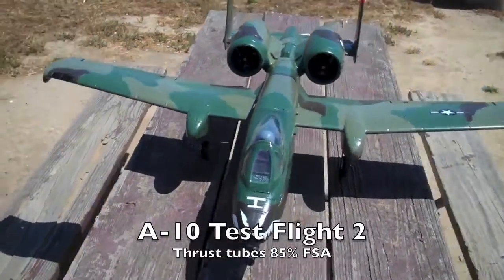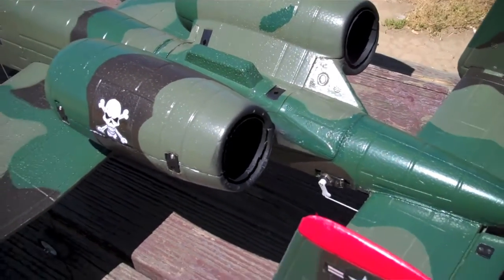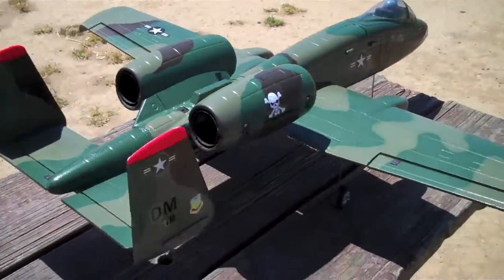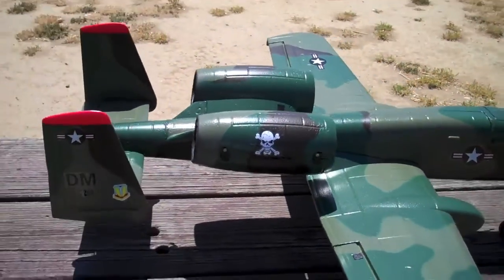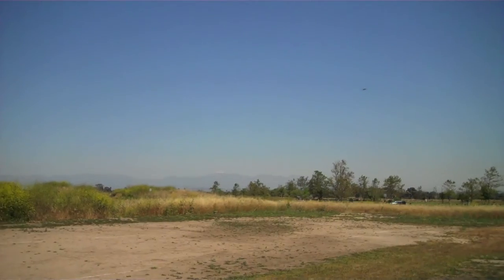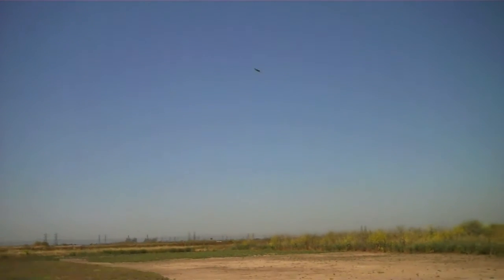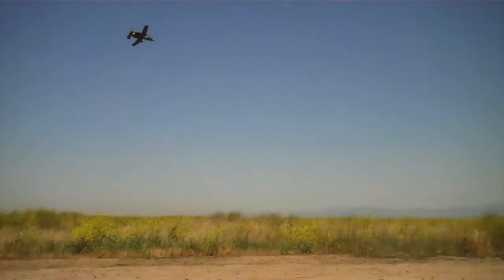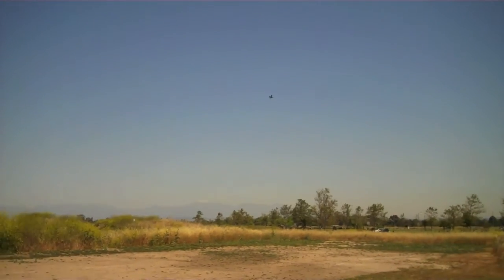A-10 test flight 2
Dynam A-10 test flight with thrust tubes at 85% FSA.